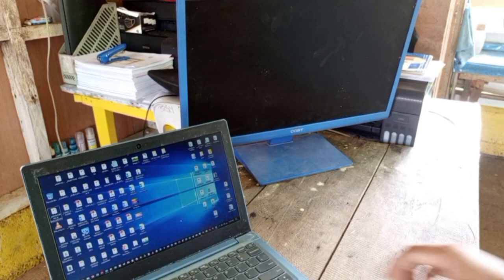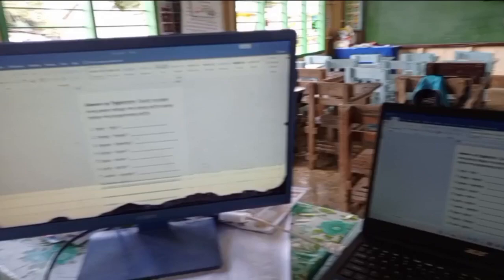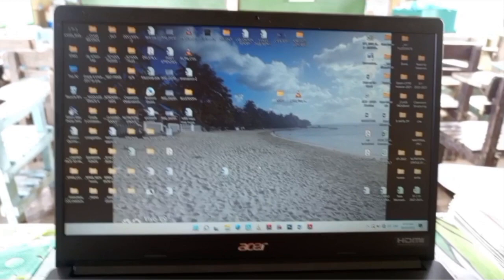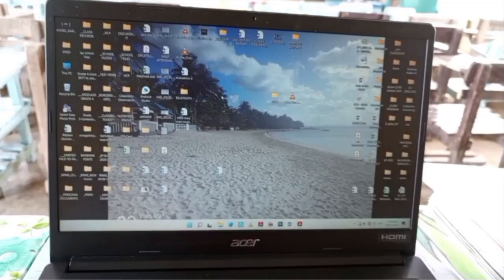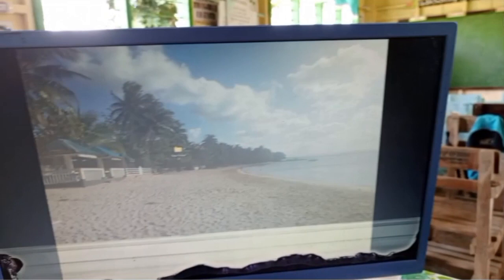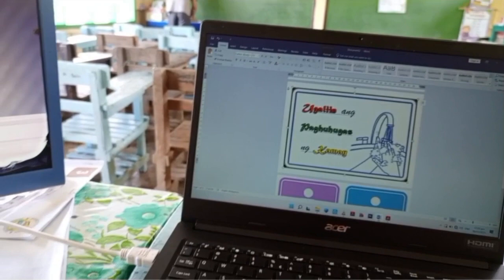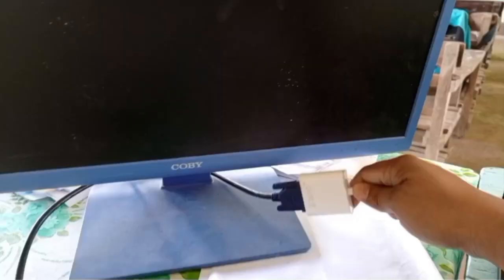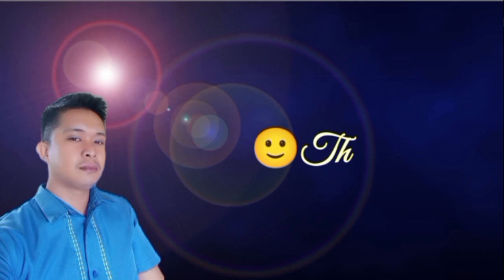CONVERT OLD PC MONITOR TO CLASSROOM TV FOR AUDIO-VISUAL IMs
In this video, I will guide you in converting the DepEd Desktop monitor (the system unit of the monitor used in this video is already broken because of the previous Typhoon Ambo) into our classroom TV/monitor. This can be used as an audio-visual tool in the teaching-learning process.

*VGA to HDMI adapter (Laptop to PC monitor)
*HDMI to Type-C ( Cellphone to PC monitor)